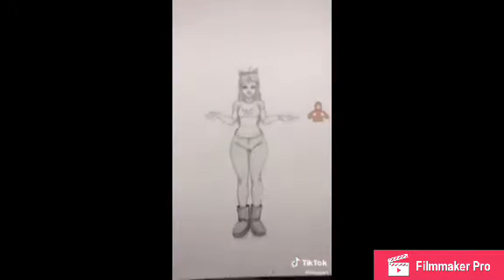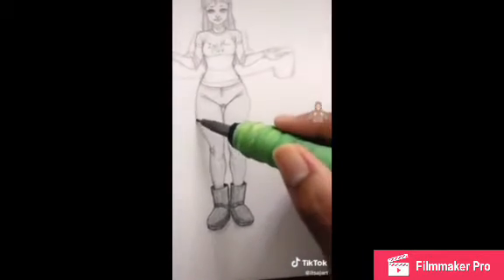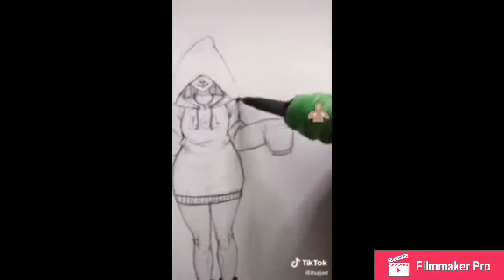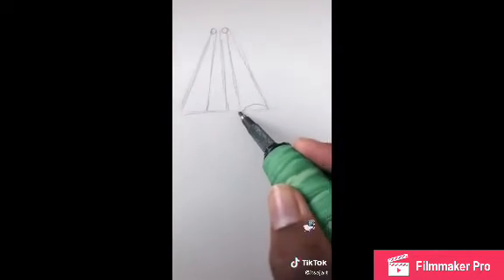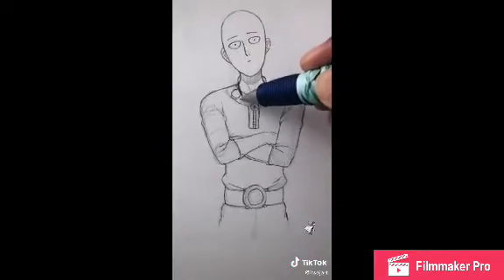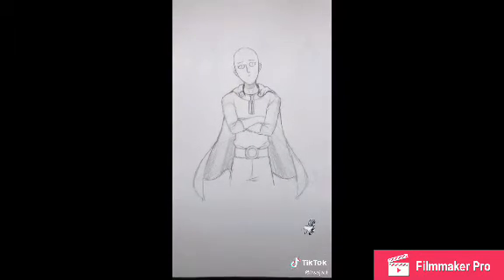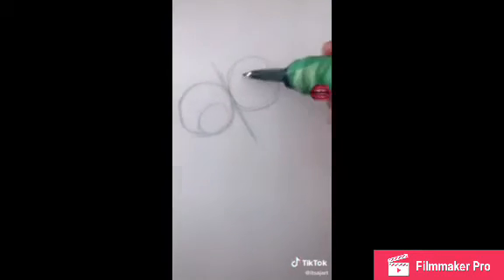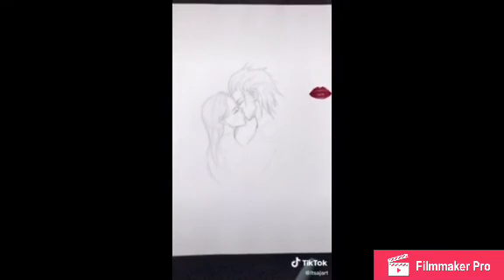How to draw with A.J3